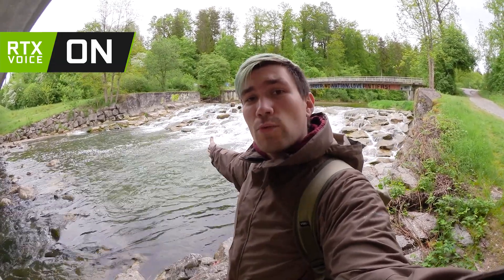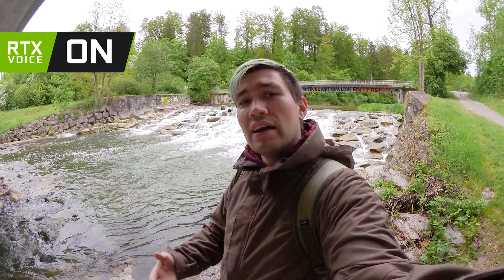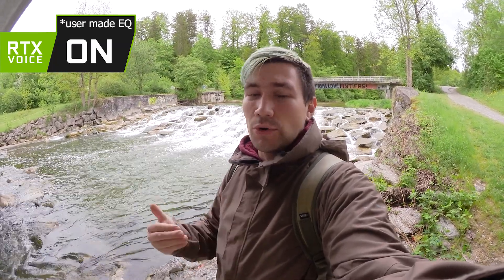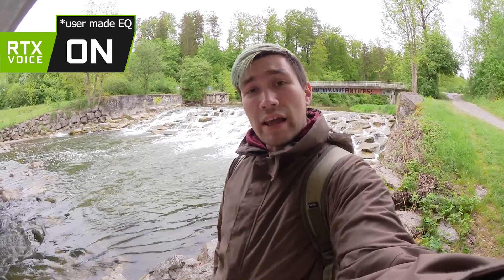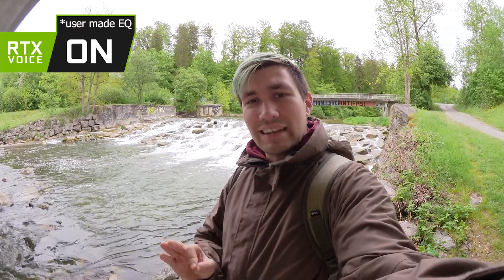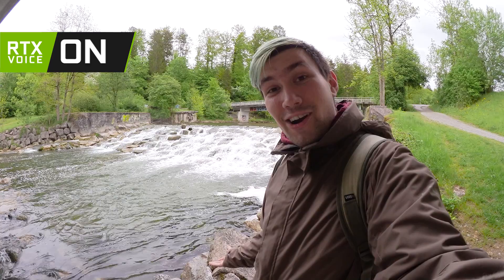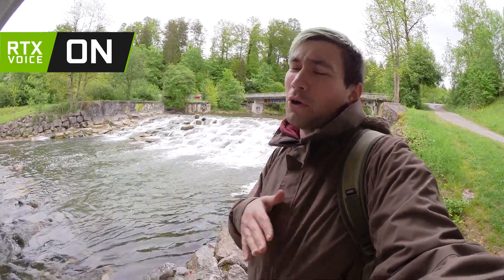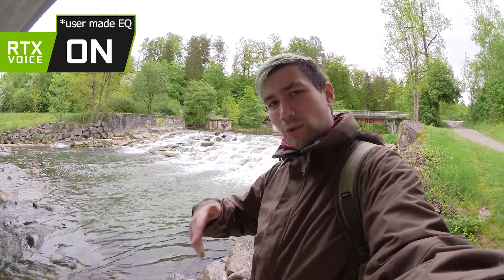Nvidia RTX Voice vs River Noise | RTX Voice Demo Footage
How well will the Nvidia Voice AI handle the noise of a flowing river in real time? I did the test and placed myself next to a river to record some test footage.

Nvidia recently released Nvidia RTX Voice AI a tool to reduce background noise by using Artificial Intelligent to understand what is voice and what is noise. To figure out where the limitations of the Nvidia RTX Voice AI technology lies I created some videos under harsh conditions to challenge the Nvidia RTX Voice AI.

In this Video we let the Nvidia Voice AI compete against the noise of a flowing river. The river noise is bad enough that you would never want to record a video next to it in the first place.

Can the Nvidia RTX Voice AI filter the noise of a folowing river or will the river noise defeat the capabilities of the Nvidia RTX Voice AI?
=== Links ===

none, nothing to spend your money on here.